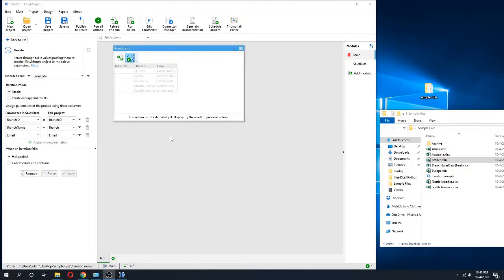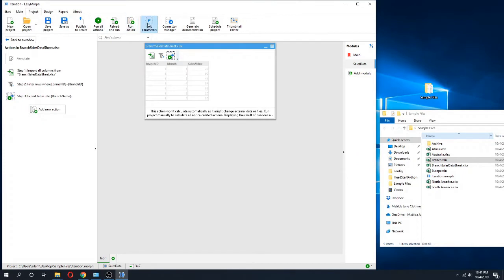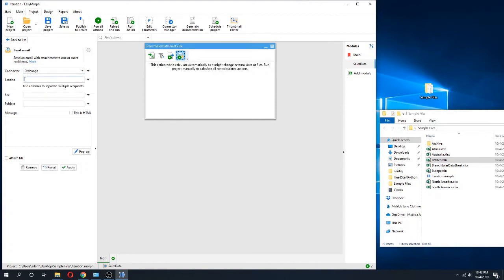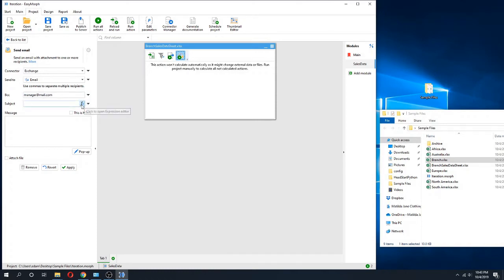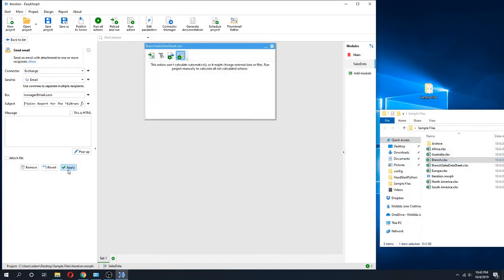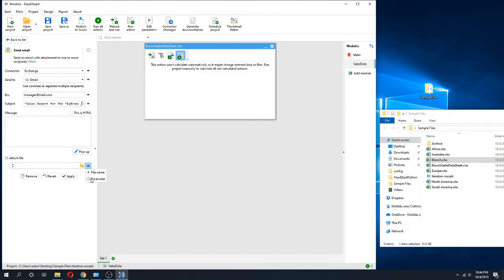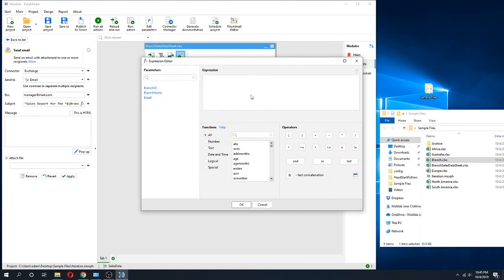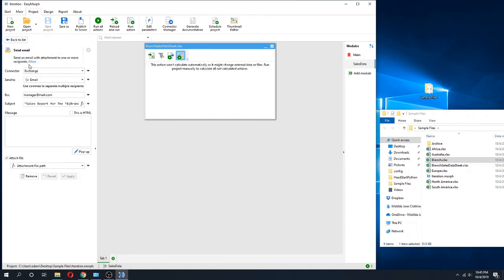Iterations in EasyMorph (part 2)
This video continues explaining the basics of iterations (loops) in EasyMorph how to perform a repetitive data preparation (ETL) task by making one module run another module several times, each time with a different set of parameters. In this video, a dataset is split into several parts by the branch and then each part (branch data) is exported into an Excel spreadsheet, which is then automatically sent by email to a designated recipient.

Iterations in EasyMorph is a powerful and highly configurable mechanism. See the EasyMorph tutorial to learn more about iterations

The video has been recorded by Adam Beltz, an EasyMorph user.